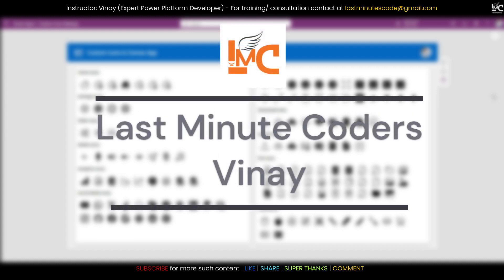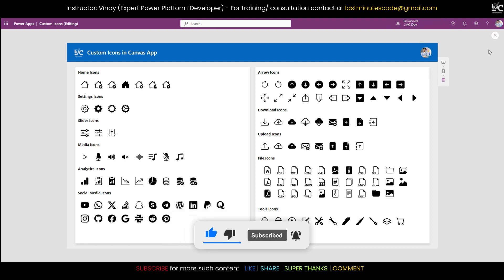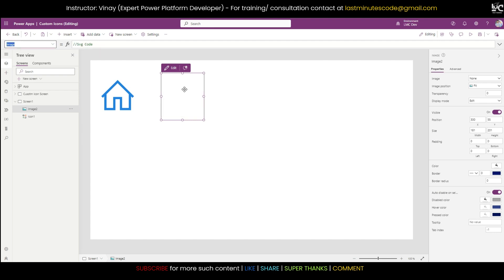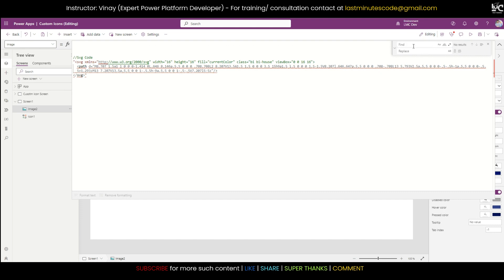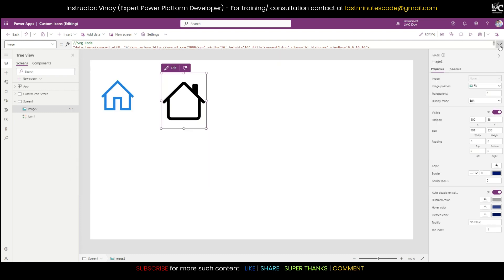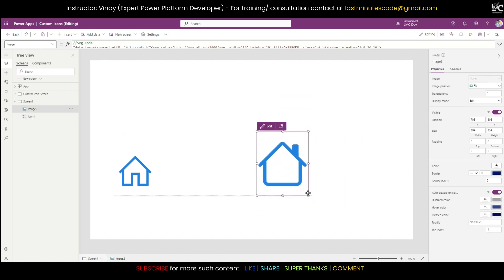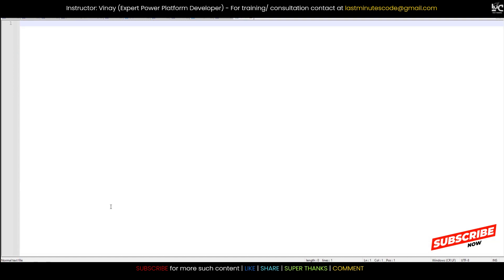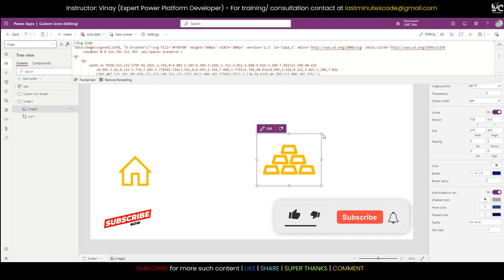Learn to make Custom Icons in Canvas App PowerApps 🎨🖌️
Tutorial to make Custom Icons in Canvas App PowerApps.

What you will learn:
1. Learn to use html svg icon code in Canvas App - Image Control
2. Make a responsive icon in Canvas App